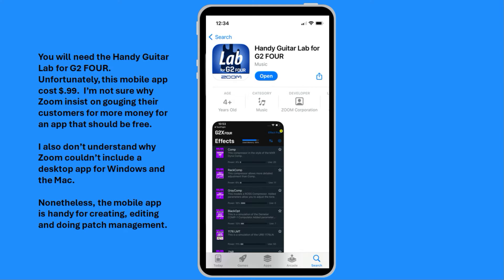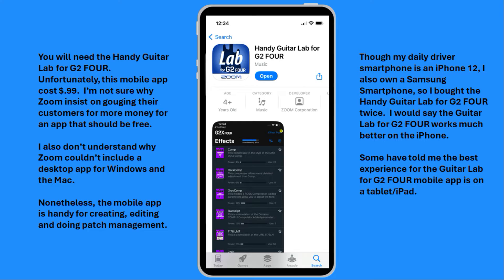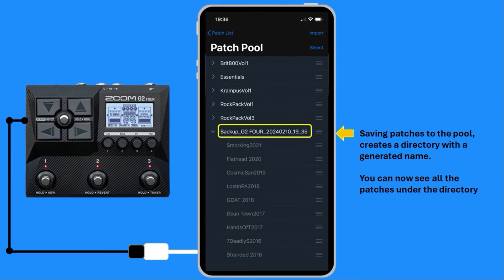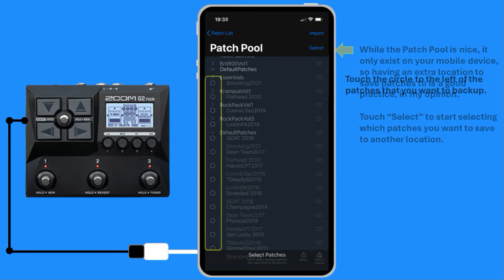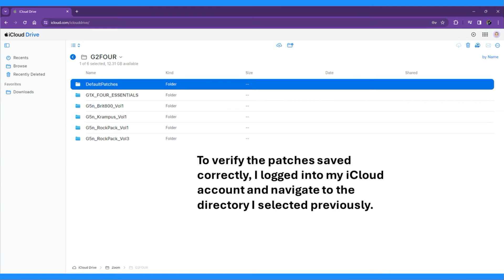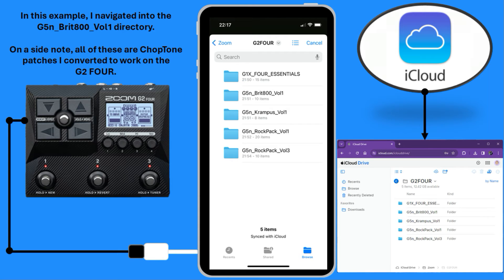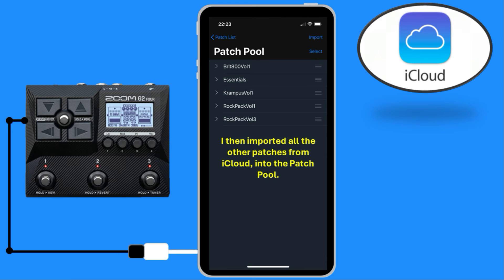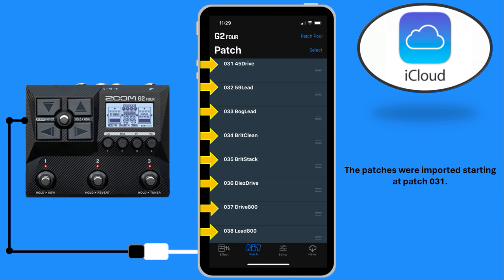Zoom G2 FOUR - Patch Management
In this video, I walk through the steps to save patches to the Patch Pool, to the Cloud and how to copy patches from the Cloud to the Patch Pool and how to then copy patches from the Patch Pool to the G2 FOUR.

00:08 How To Export All The Default Patches
02:04 How To Export Patches From The Pool to The Cloud
03:29 How To Import Patches from the Cloud, to the Patch Pool and to the G2 FOUR